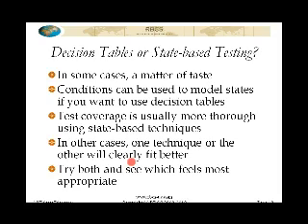Advanced Software Testing State Based Testing6